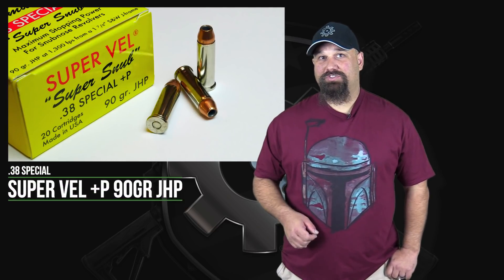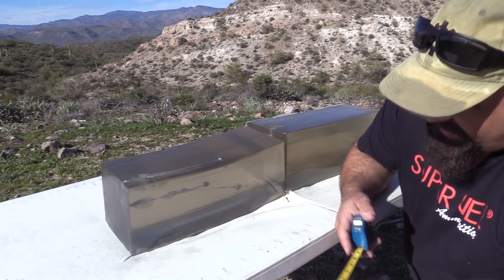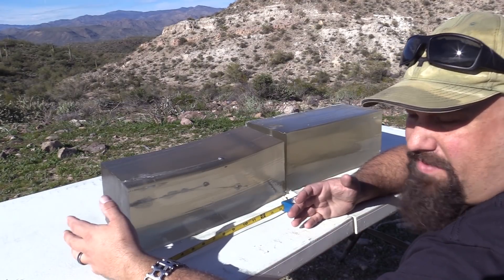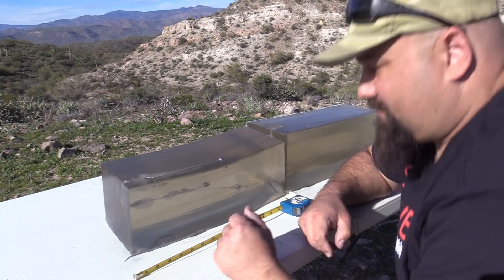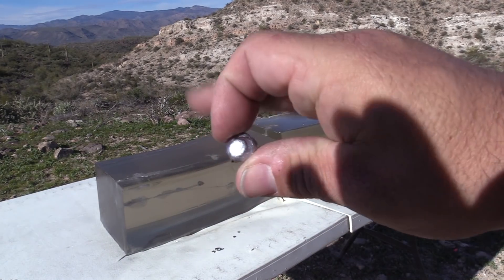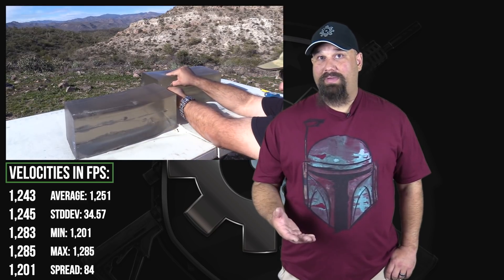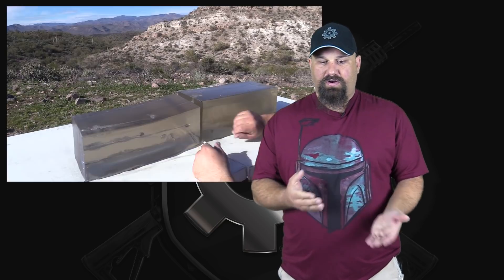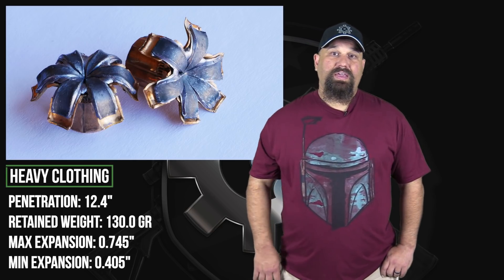Obsolete or Old School Wisdom? .38spl Super Vel +P 90gr JHP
Super Vel literally invented the hollow point bullet and they recently resurrected the original .38 spl 90 gr JHP designed way back when dirt was new. We shoot it from a S&W Model 638 into clear gel to assess penetration, expansion, and retained weight.

Bare gel:
Penetration: 9.25", 12"
Retained weight: 44.1gr, 82.1gr
Max expansion: 0.437", 0.586"
Min expansion: 0.358", 0.529"

Heavy clothing:
Penetration: 13.75", 18"
Retained weight: 90.1gr, 88.8gr
Max expansion: 0.542", N/A
Min expansion: 0.442", N/A

Velocities in fps:
1,243
1,245
1,283
1,285
1,201
Average: 1,251
StdDev: 34.57
Min: 1,201
Max: 1,285
Spread: 84